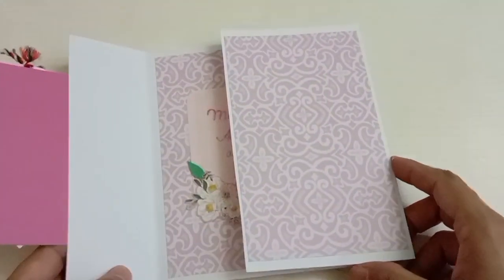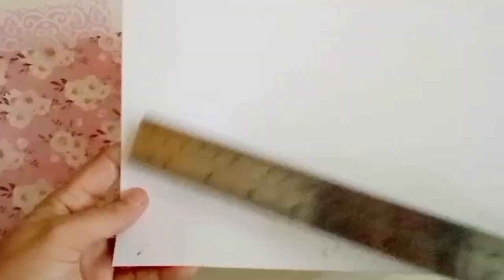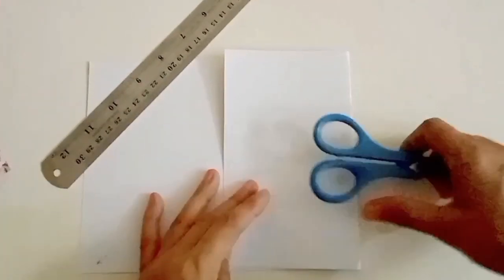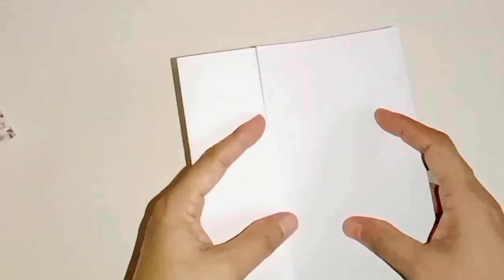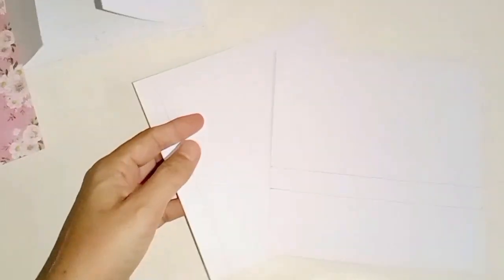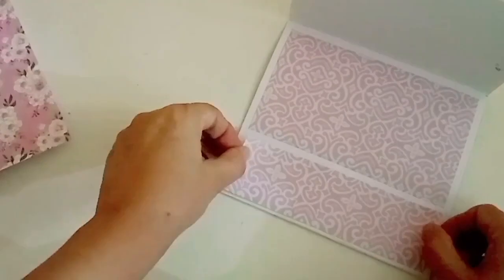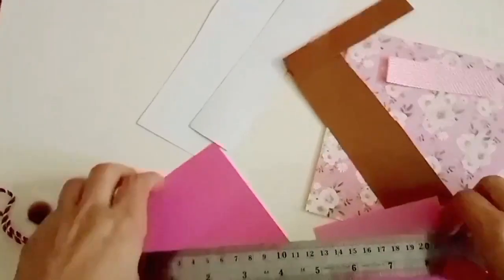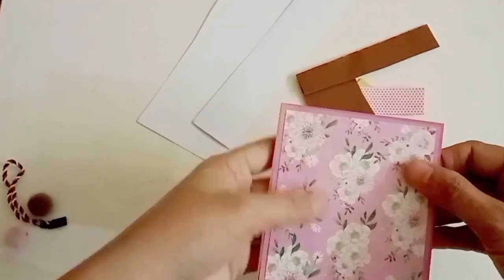Just a bunch of Papers!!! And the result is awesome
Buy Latest card stock, stickers and other stationary here and get *Crazy Deals *
24 sheets spring color dot pattern scrapbooking square sheets
Kawaii 3D Puffy Bubble Stickers Anime 10 Different Sheets
46 Pcs/pack Fresh Flowers Sticker Set Cute Decoration Scrapbook

Never miss a daily video about learning how to create beautiful diy craft at home.

 Women's Pullover Sweater Crochet Cable Knit Cropped Sweaters
Lucky Brand Women's Granny Square Crochet Vest
Women Short Boots Socks Winter Crochet Boot Cuffs Leg Warmers Pair4
Exclusive Discount on Coasters
Leopard Print Coaster, Car Cup Holder Coaster